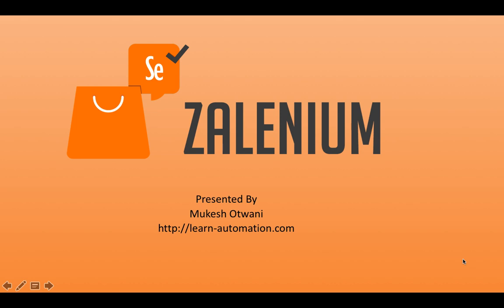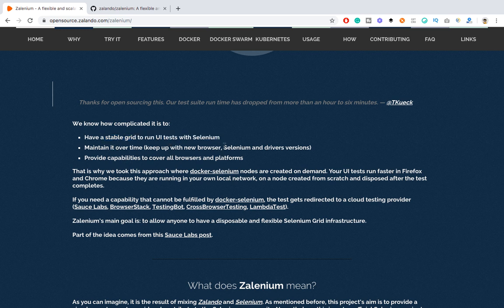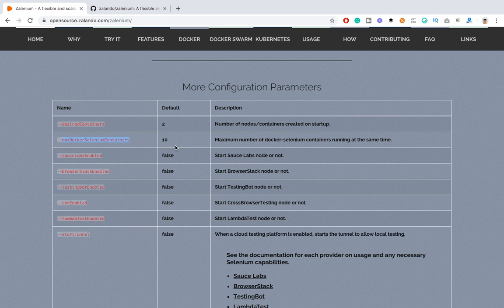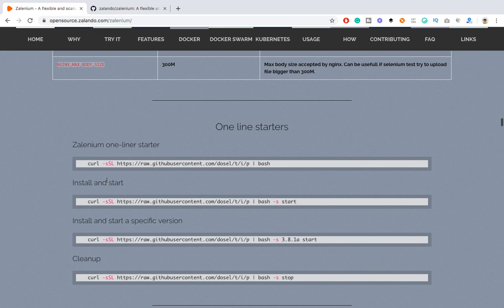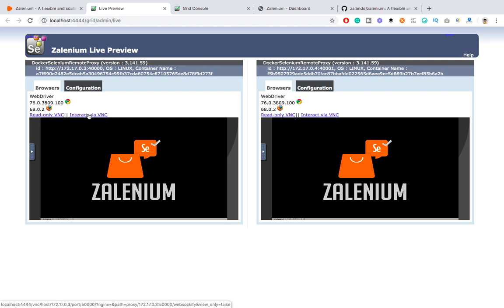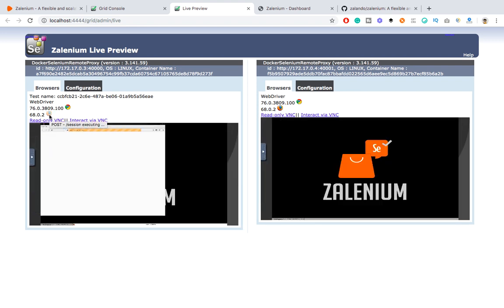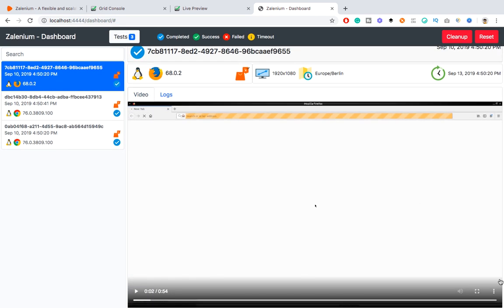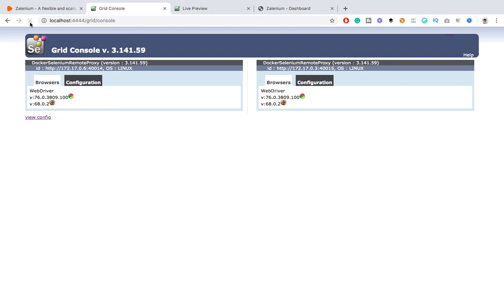Auto Scale Selenium Grid with Runtime Container- Zalenium (Docker With Kubernetes)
In this video, we are going to share tool called Zalenium, which will help you to Auto Scale Selenium Grid with Runtime Container.